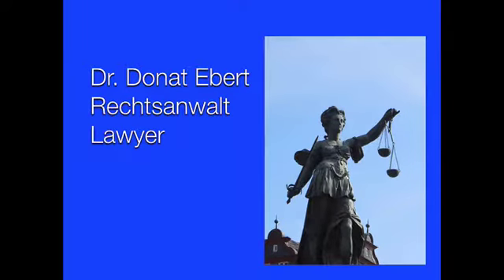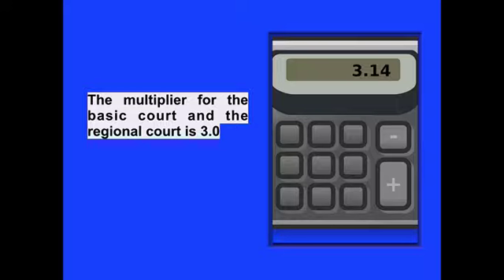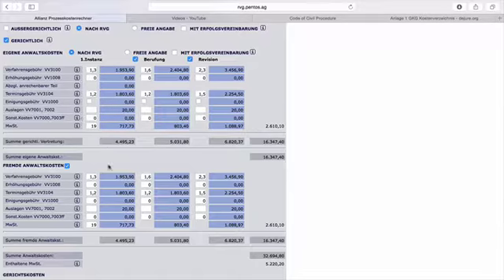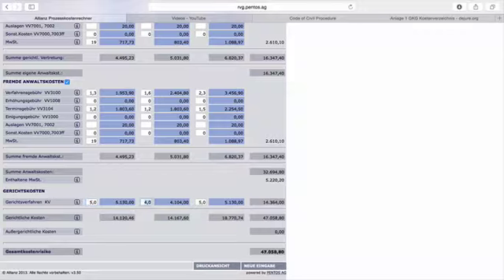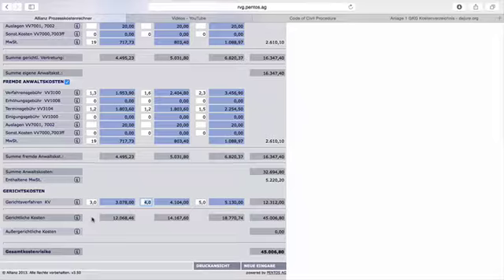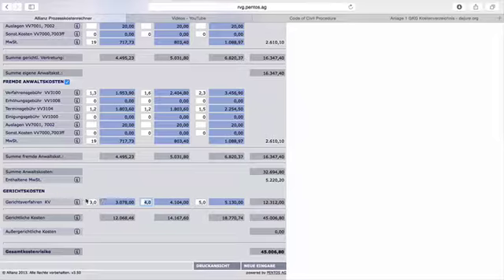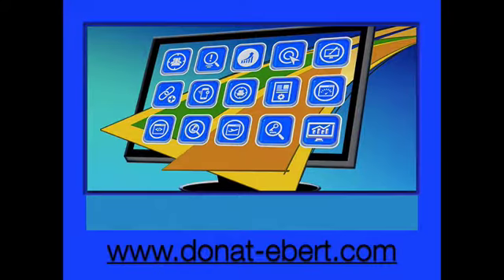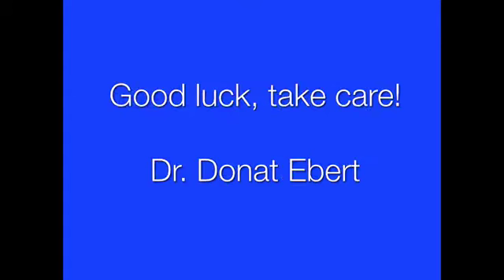costs of litigation in Germany 7 - we assist you in English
Costs of litigation in Germany - can the multiplier for the fees of the court be higher than 3? No, not in the first instance at the basic court or regional court.